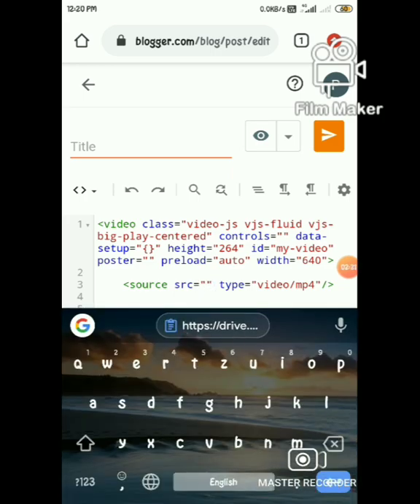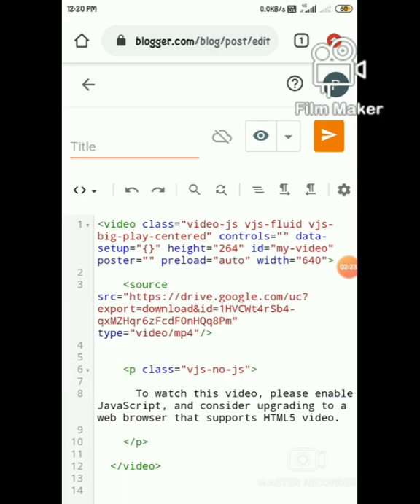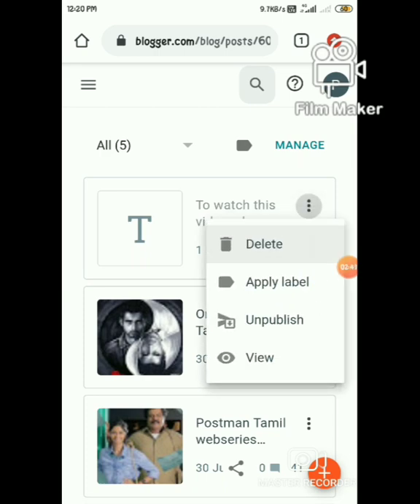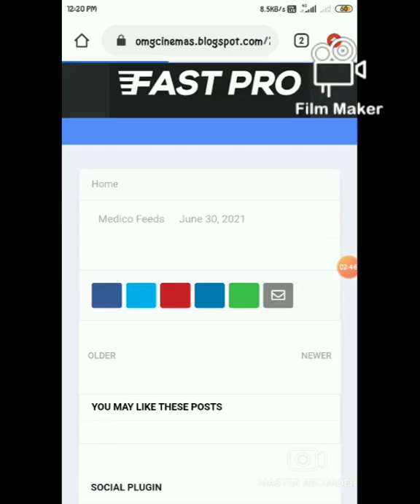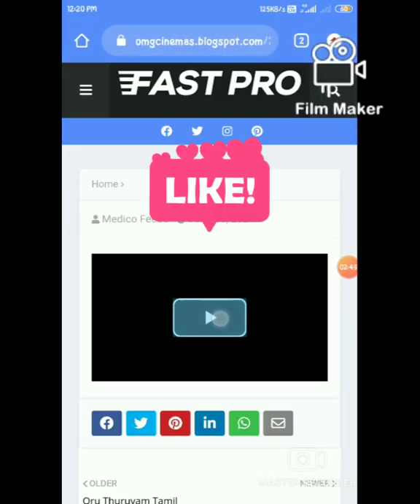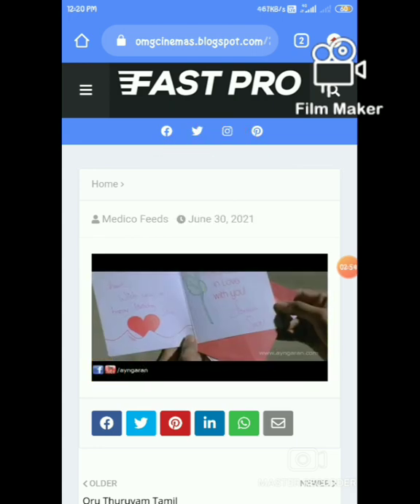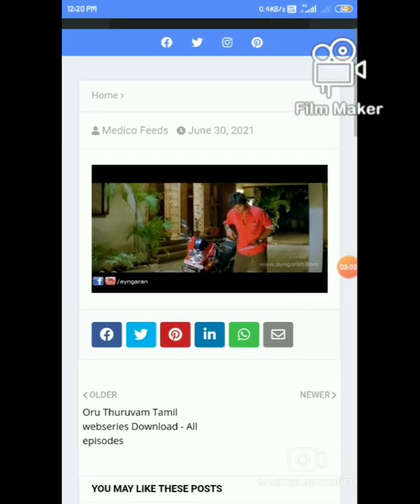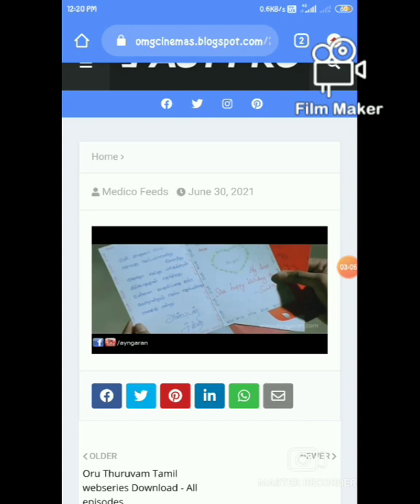Upload your video into your website with Google drive (Any videos)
add your videos into your website with Google drive |  just copy paste | Blogger